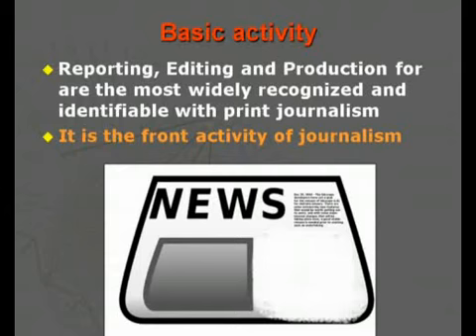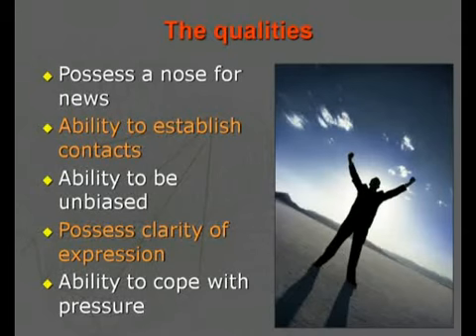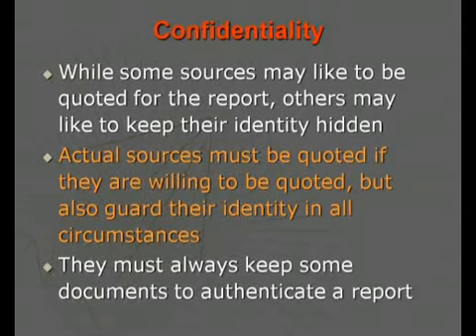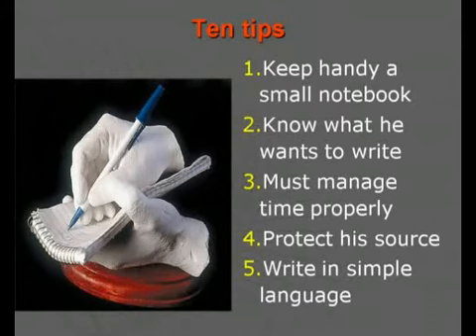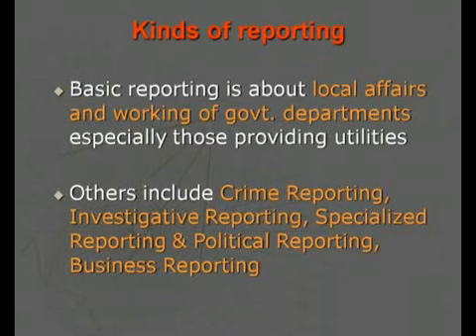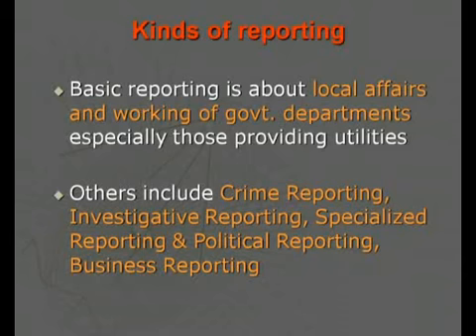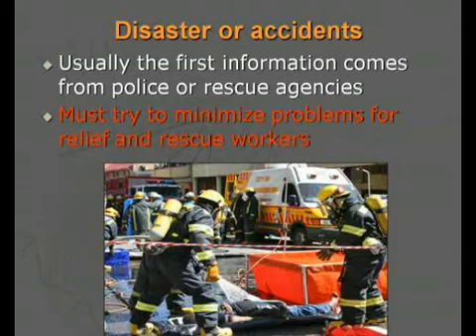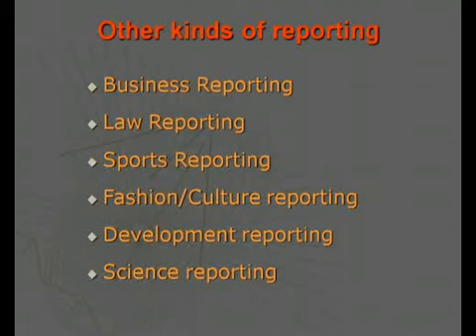Reporting, editing and production (Print journalism - 1): lecture 1